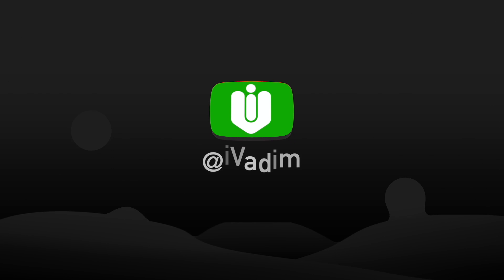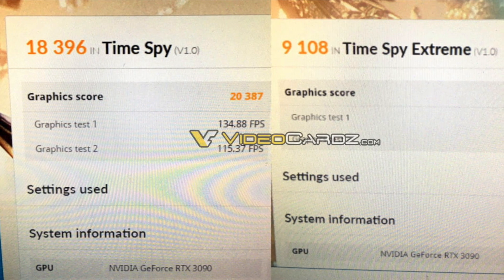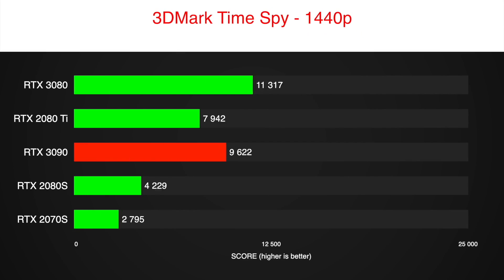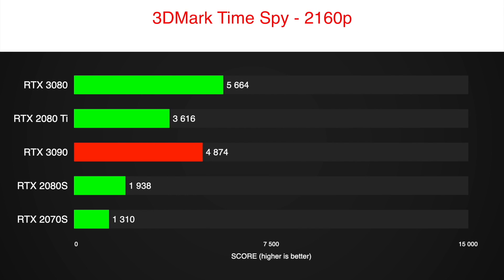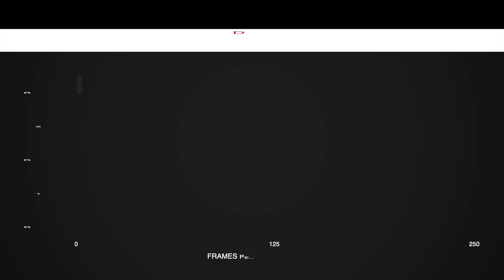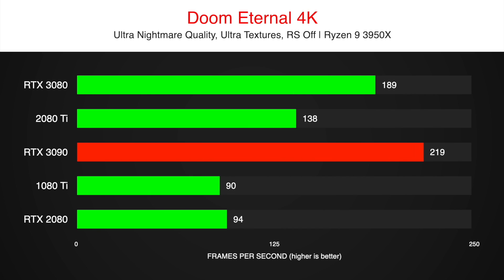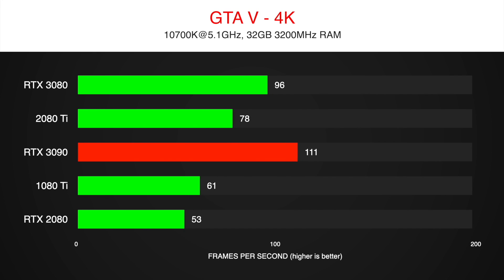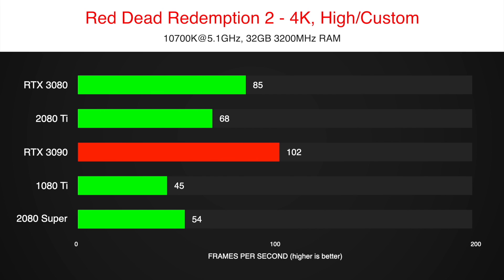Leaked RTX 3090 Benchmark is HERE [RTX 3090 vs RTX 3080 vs RTX 2080 Ti vs RTX 2080 vs GTX 1080 Ti]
The real NVIDIA RTX 3090 benchmark has leaked. It is a 3DMark Time Spy score which I can use to calculate this GPU's performance. By the way, RTX 3090 is 20% faster than RTX 3080. I used that to create this gaming review and compare RTX 3090 vs RTX 3080 vs RTX 2080 Ti vs RTX 2080 Super vs GTX 1080 Ti FPS in benchmarks across several games in 4K and 1440p resolution. Shall we have a look if NVIDIA RTX 3090 graphics card is worth it? Let's do it!